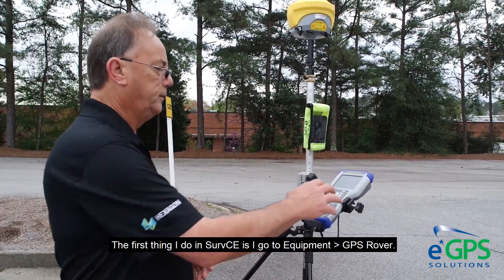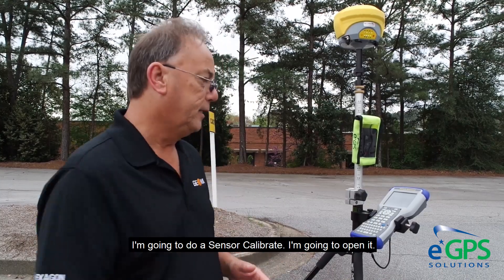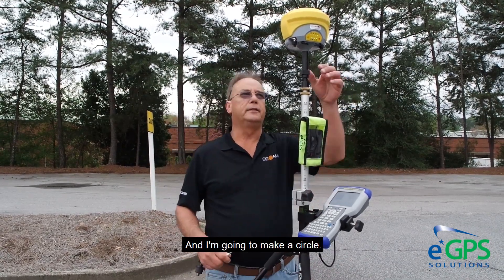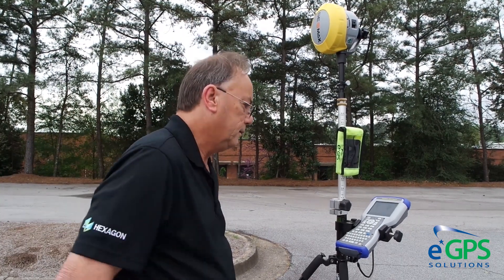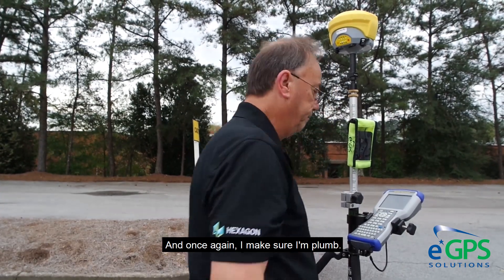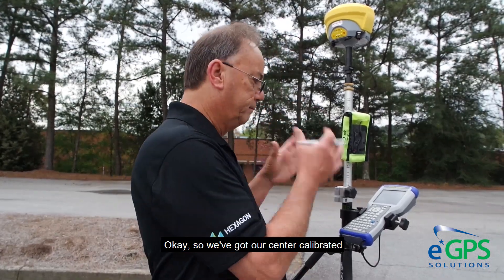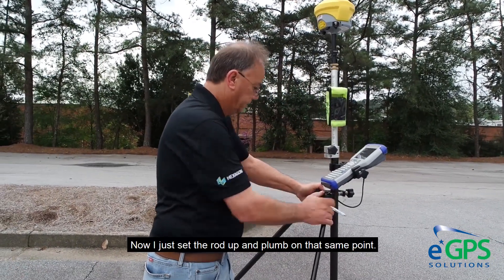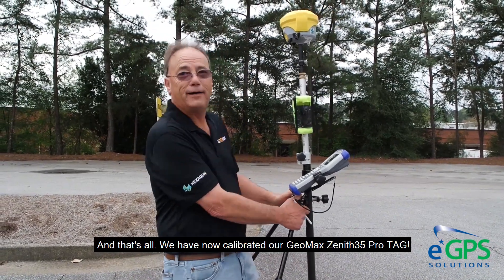How To Calibrate A GeoMax Zenith35 Pro TAG GNSS Receiver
Follow these easy steps to calibrate your GeoMax Zenith35 Pro TAG GNSS Receiver!

0:00 Connecting in SurvCE
1:05 Starting the Calibration Process
2:13 Tilt Calibration
2:50 Magnetic Spin - Horizontal Calibration
4:32 Magnetic Spin - Vertical Calibration
7:43 Directional Incline
10:37 1-Point Sensor Test

eGPS Solutions is your one-stop shop for all surveying needs, serving industry professionals and government agencies in Georgia, Florida, North Carolina, South Carolina, Alabama, and Tennessee. Formed in 2004, we have steadily grown from a private RTN (Real Time Network) into a full service survey equipment dealer for GeoMax, Carlson, CHC, DJI, LiDARUSA and more! Our GeoMax and CHC-certified service center is ready to help you with the instrument services and tech support you need to succeed. At eGPS Solutions, we will not let you fail!